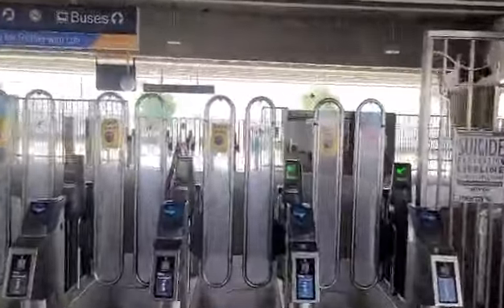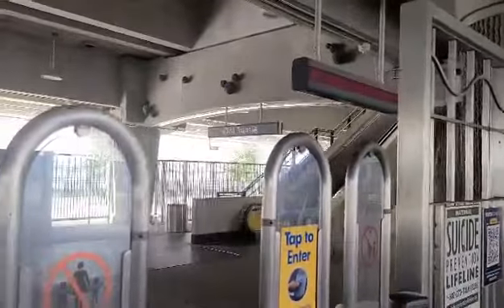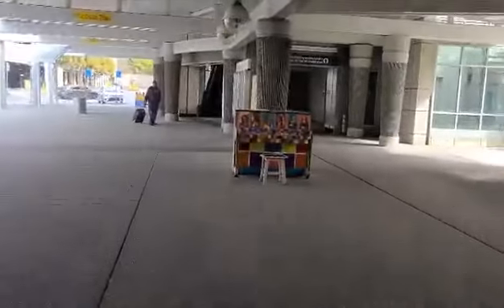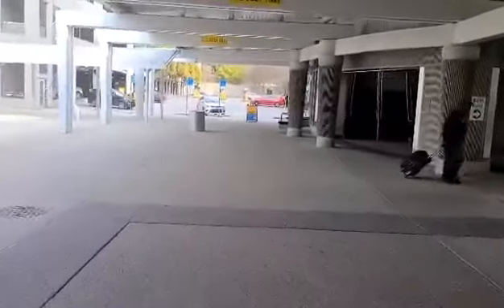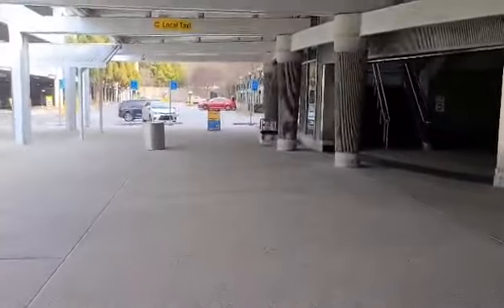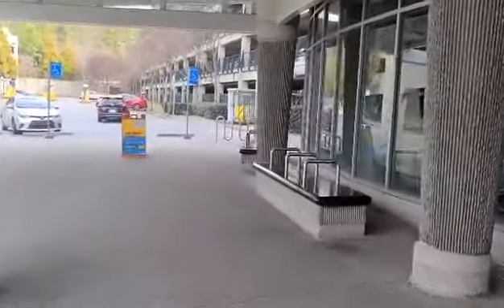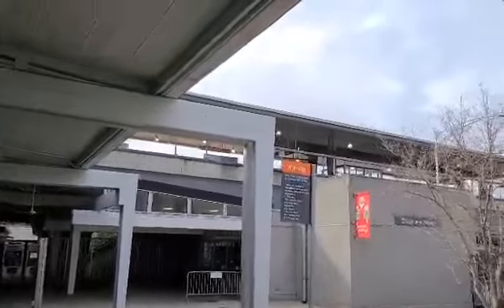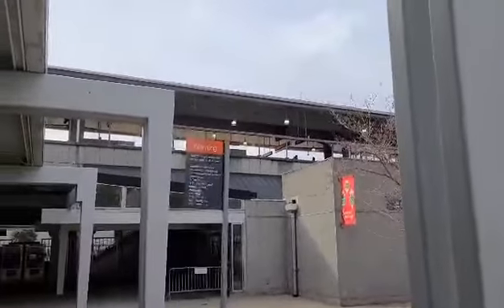north springs station marta station appalachian trail hikers.. gratefulhiker/thefurthershuttle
appalachian trail hikers...